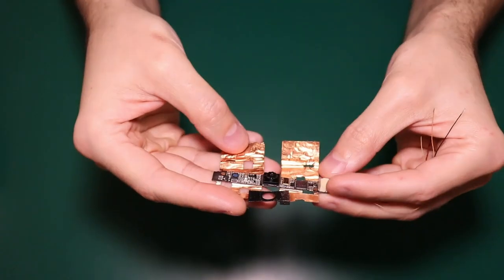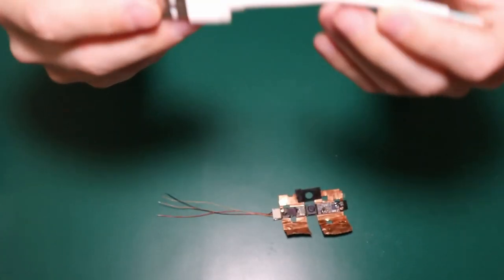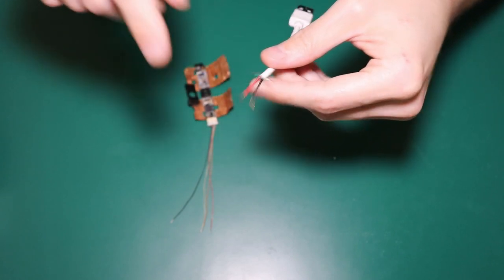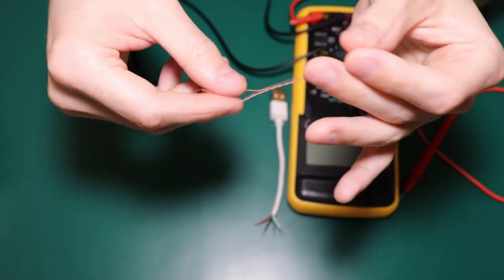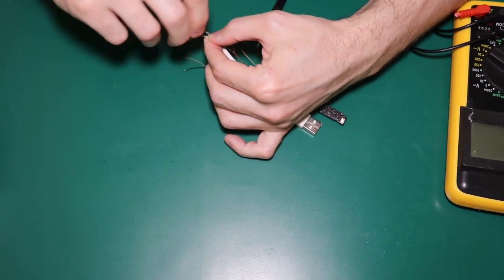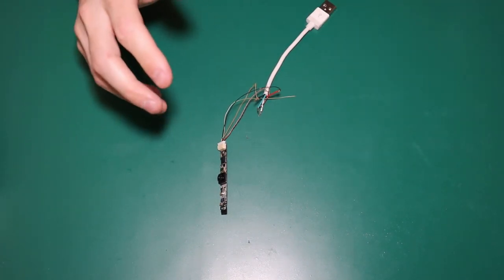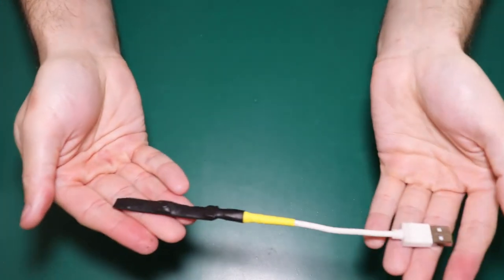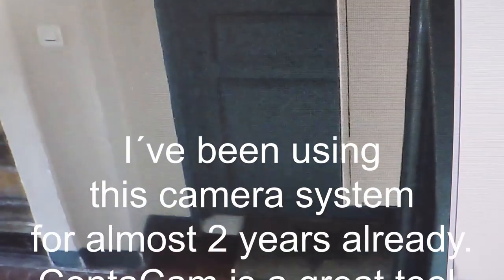DIY Security System from TRASH (from an old laptop webcam)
Hi Everybody.

Get laptop webcam module
s here:
*US :

This is one of my older projects in which I recycle an old webcam from a broken laptop and transform it into a usb cam for a security system.
Gabriel